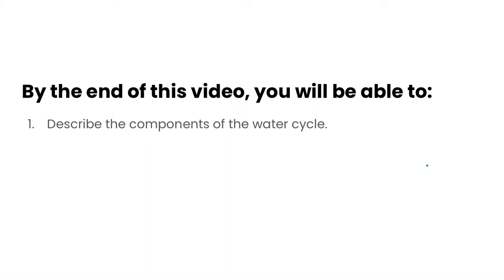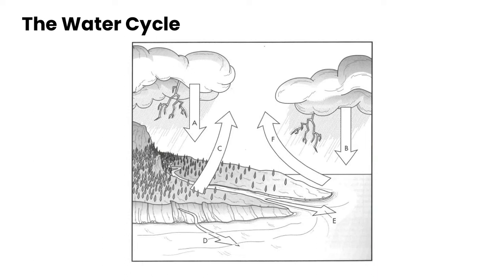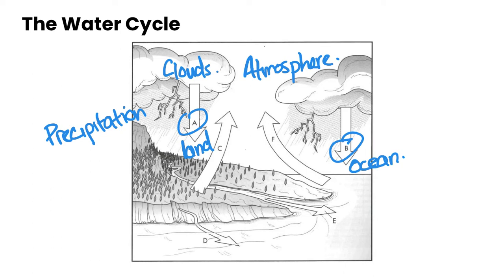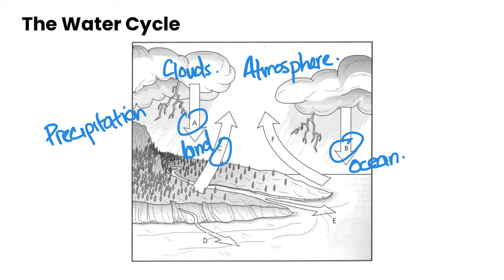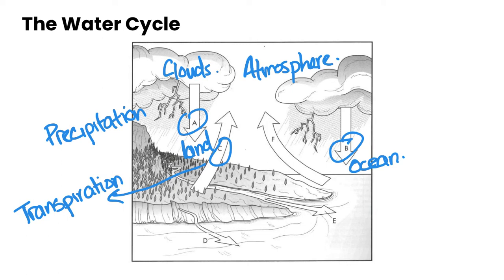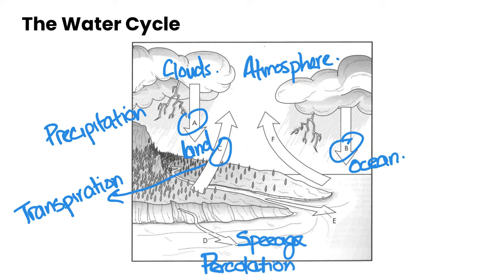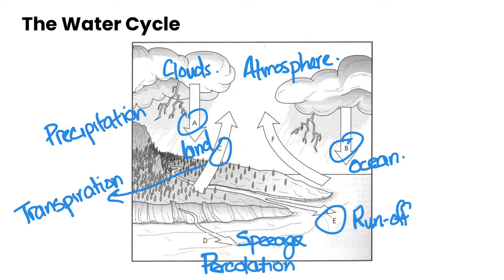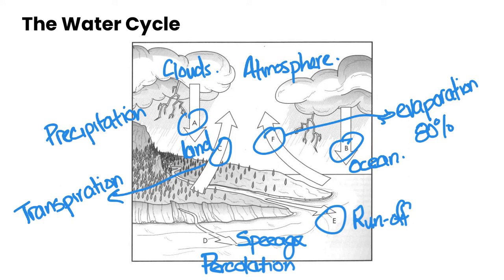The Water Cycle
In this video, we will go over the major components of the water cycle.